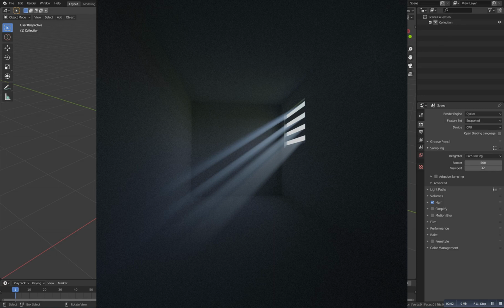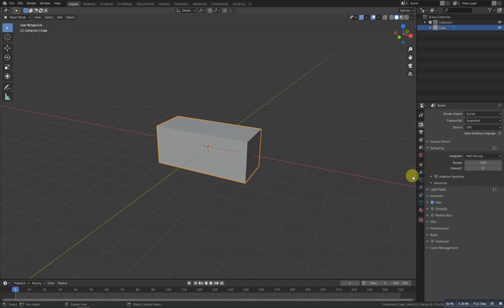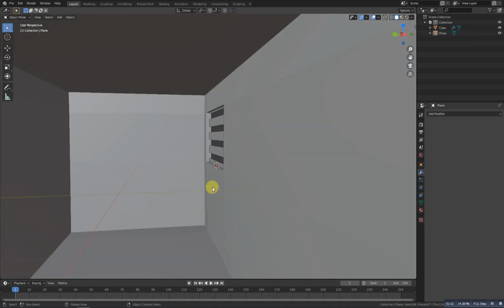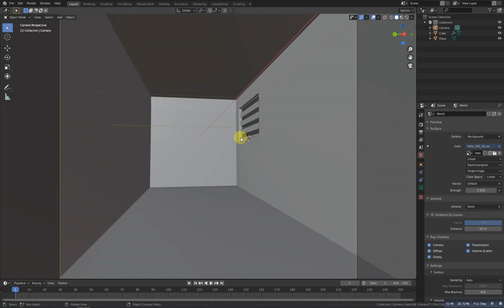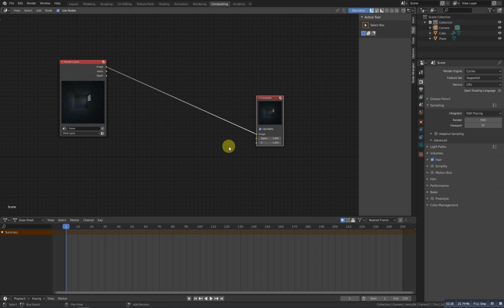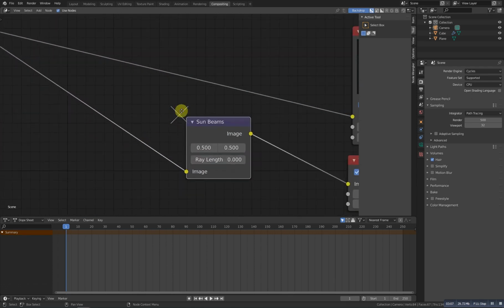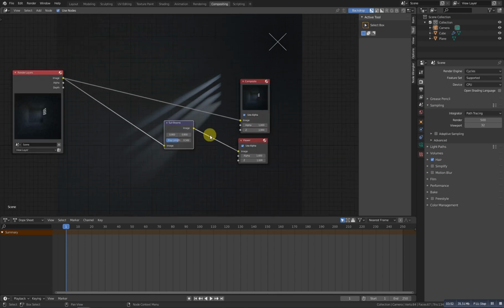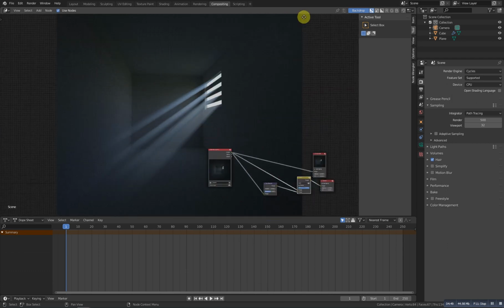How to make Sun beams in Blender 2 83 cycle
Hello guys here is a new video where you will learn how to create sun beans in blender 2.83 cycle so i hope this will be very helpful

How to make Sun beams in Blender
Sun beams in Blender 2 83
sun rays in Blender
Blender tutorial
Blender tutorial 2020
Blender Ustad
Blender beginners tutorial
Blender for noob